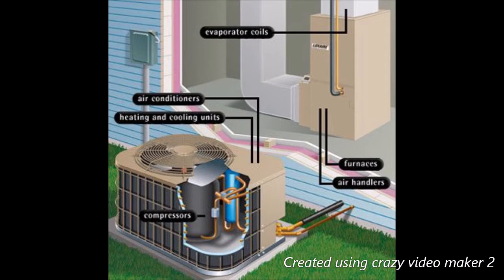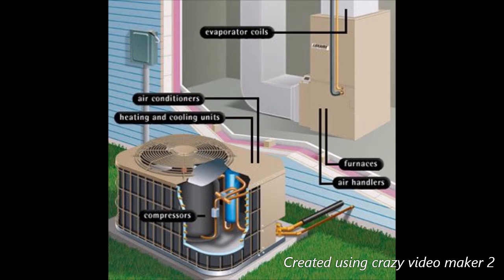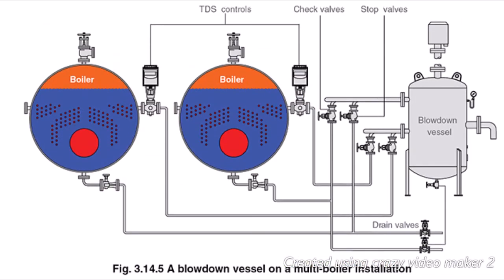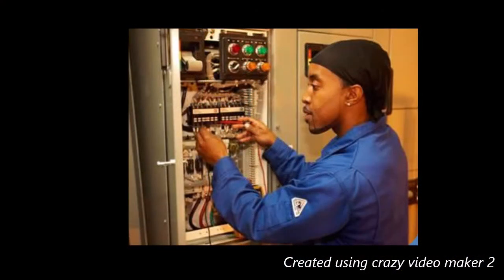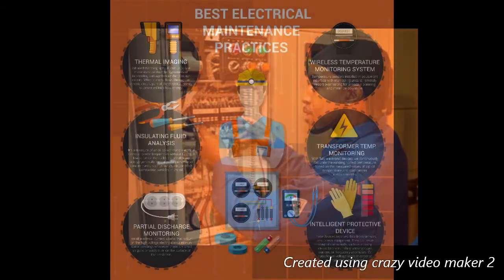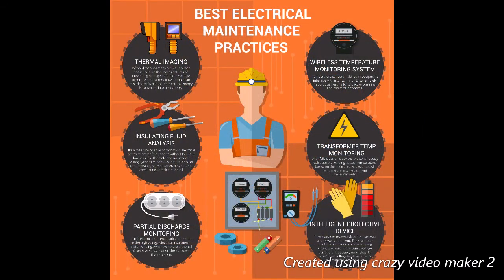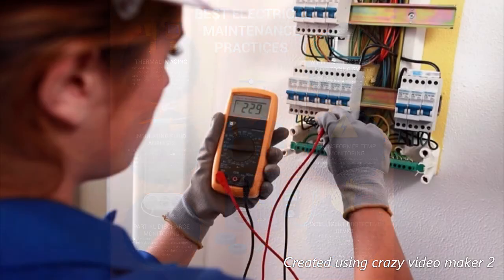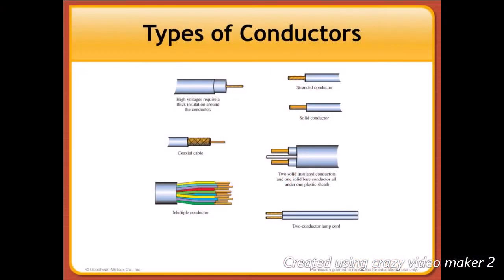Markie Williams-Building Maintenance Certification Course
Links will be down in the description

Identify routine preventive maintenance tasks to be performed on HVAC units. Describe common problems and their causes. Explain the basic refrigeration cycle. Identify routine preventive maintenance tasks to be performed on window-mounted units. Describe solutions to problems common to windows mounted units.
it will also Explain the purpose of heating, ventilation, and air conditioning systems. Identify the equipment and methods used to heat, cool, and handle HVAC system air. Describe the different types of HVAC systems.
the course chapter that covers building utilities and boilers here  you will learn Learn the purpose operation and different types of boiler blowdown systems. Learn the boiler system operations including startup and shutdown of the system and steam and hot water control settings. Learn the multiple kinds of boiler systems and what differentiates them from each other and MUCH MORE.

Understand the purpose of building codes, the identification of sections of a facility that have specific code requirements and the role of a facility manager as it relates to facility security.

*you will Learn the various methods for faucet repair & cleaning different kinds of clogged drains & what preventive methods to use to keep them from being clogged.
*This course covers basic carpentry, drywall and door repairs, and the correct process for extracting a    broken key from a lock.
Learn the important inspection techniques of roofing, walls, and balconies, including balcony inspections, roofing materials, their usage and carious rooftop tanks.